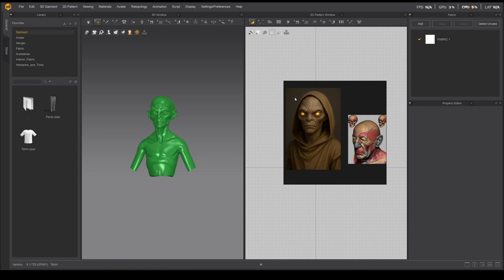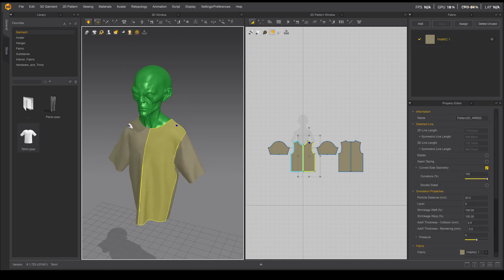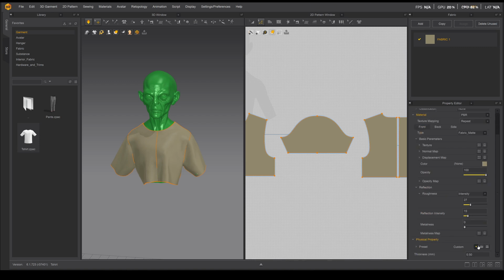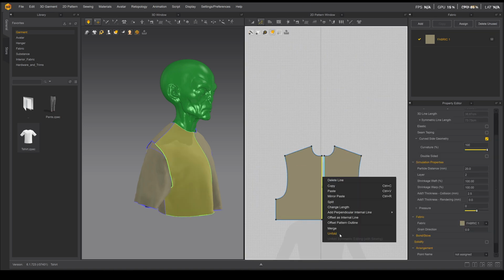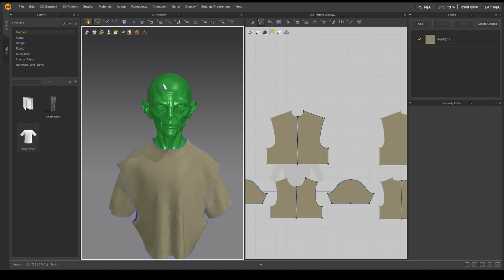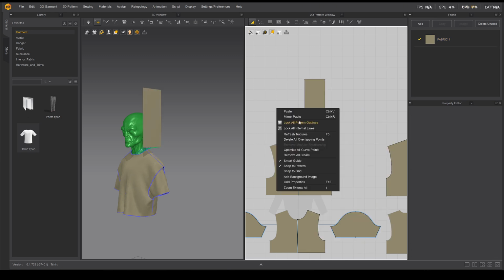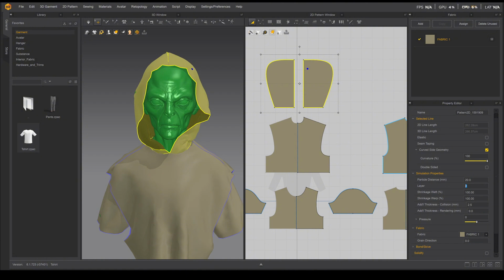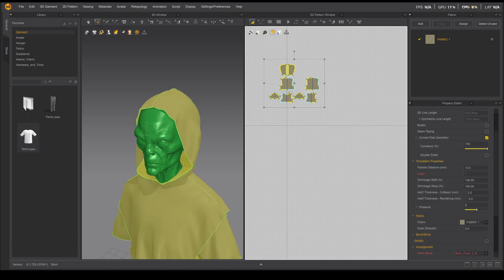Alien Priest: 3D Character Creation – Part 8: Clothing in Marvelous Designer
In Part 8, we’ll move into Marvelous Designer to create the Alien Priest’s clothing. Learn how to design and simulate cloth realistically, setting up the base garment for further detailing.